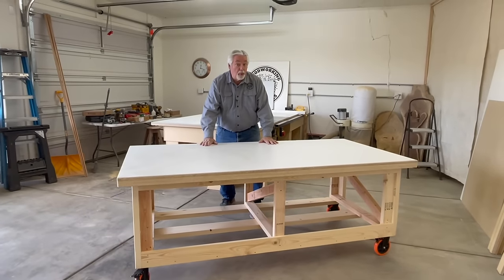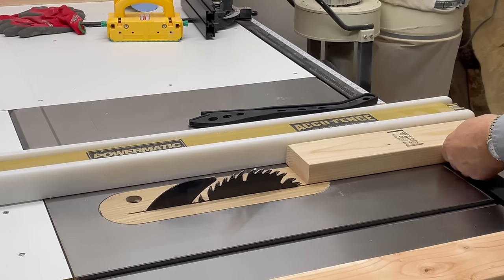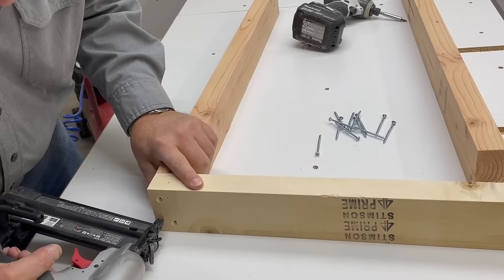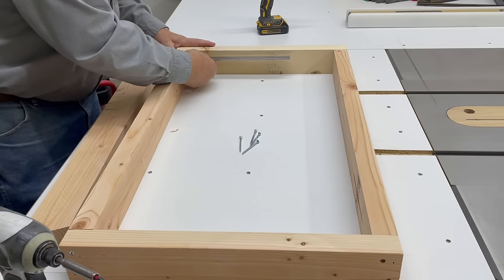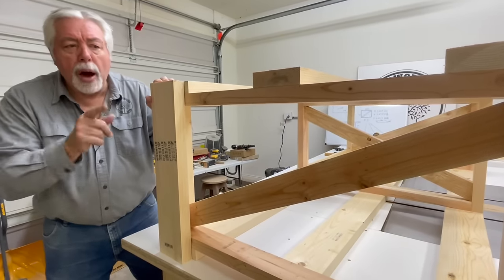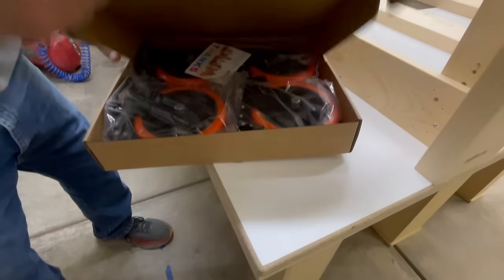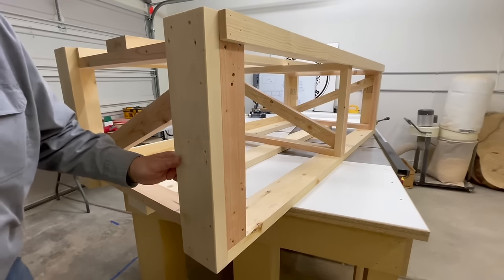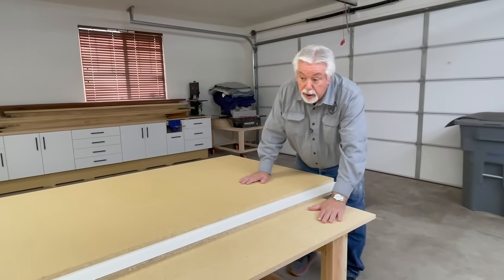Quick, Simple & Rock-Solid: The Perfect Assembly Table For Every Shop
Assembling furniture or working on various projects in your shop requires a sturdy and reliable surface. This assembly table will meet and exceed all your expectations. Its' exceptional stability and versatility make it the perfect addition to any shop, whether you are a professional woodworker or a DIY enthusiast.

Caster Wheels